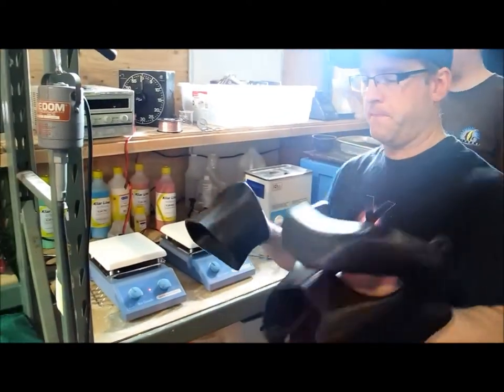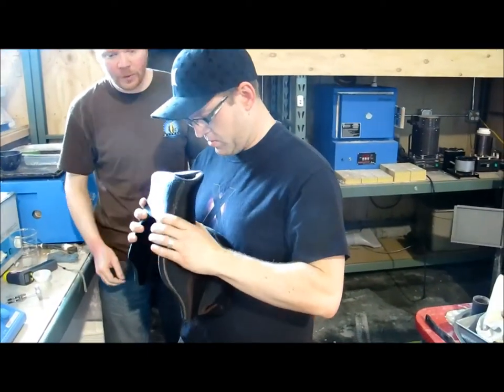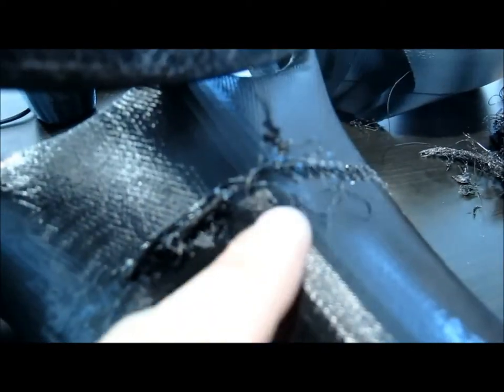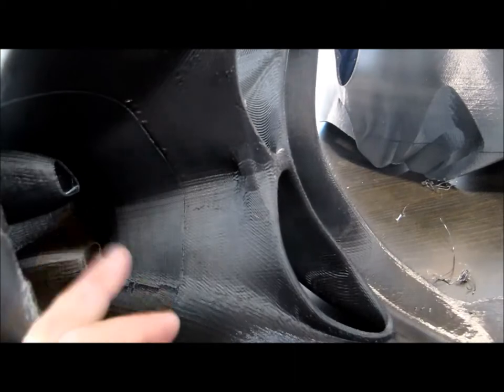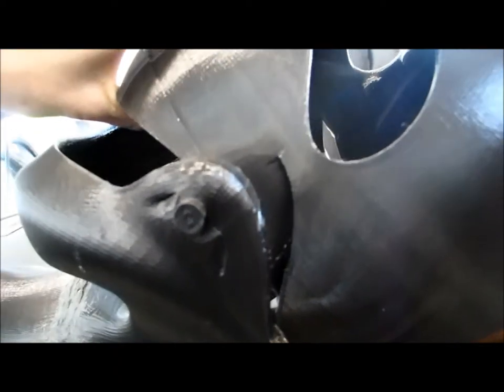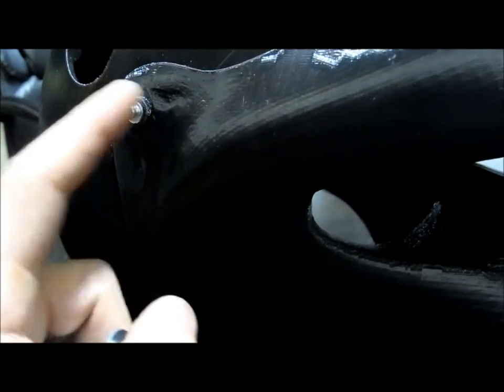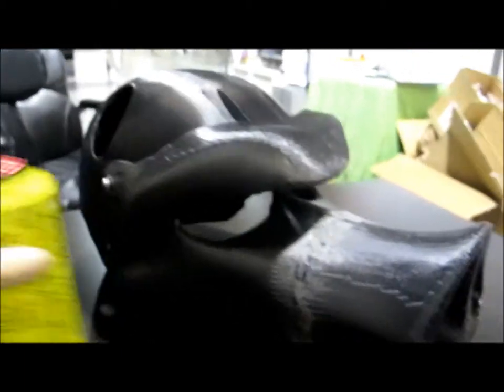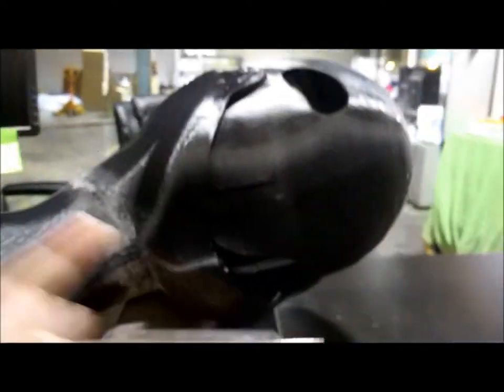Zoopy Monsters - Piggy Boy Helmet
Just some behind the scenes on how Piggy Boy comes to reality through the power of 3d printing!